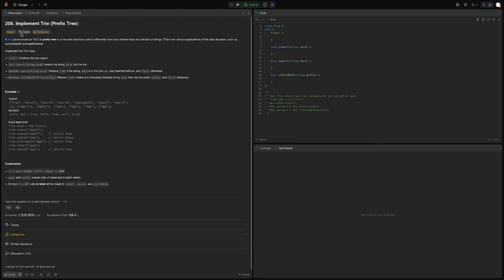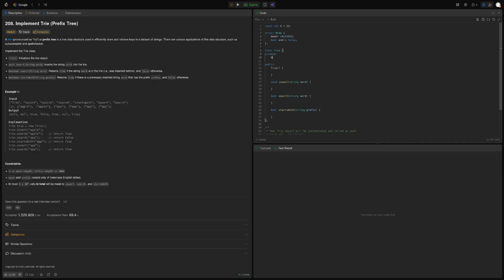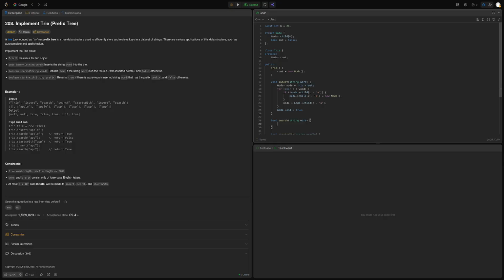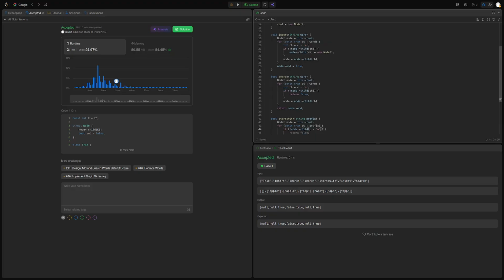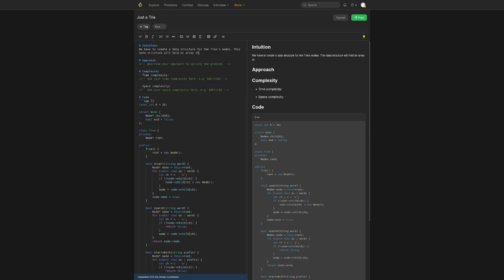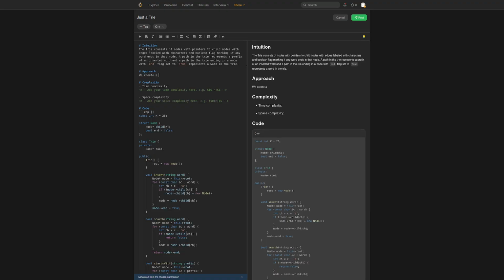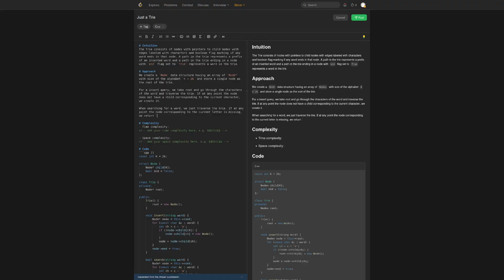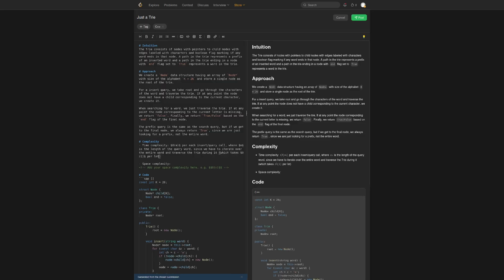Implement Trie - Leetcode 208 - Road to FAANG #135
day 135 getting into google :D

consecutive problem numbers :D